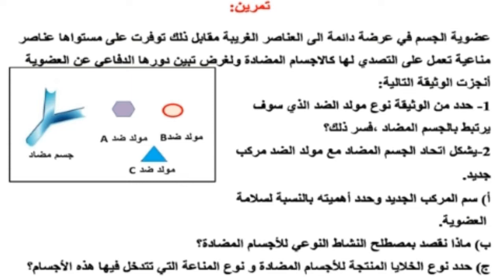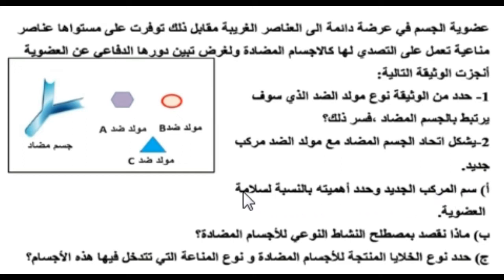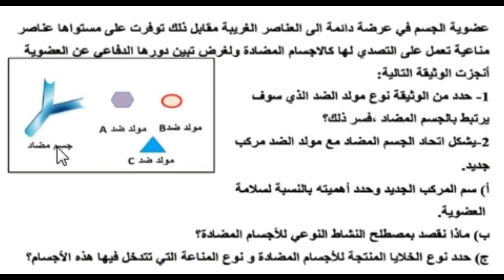تمرين حول الاستجابة المناعية النوعية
قناة خاصة بالعلوم الطبيعية و الحياة جميع المستويات